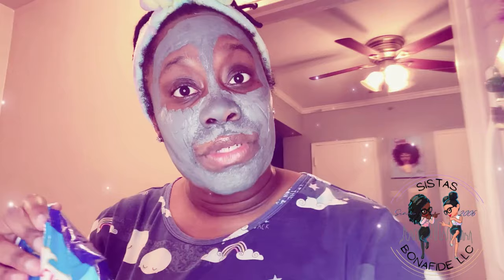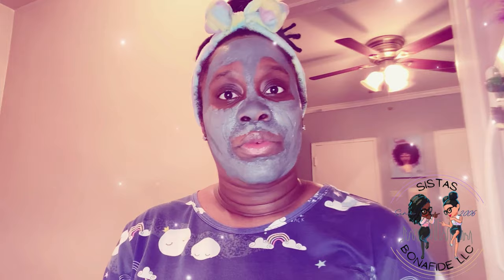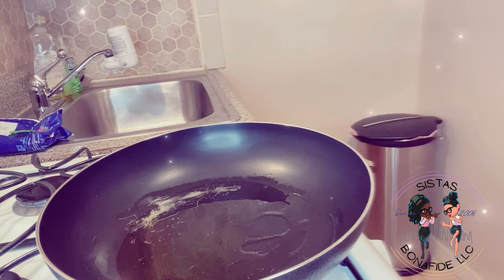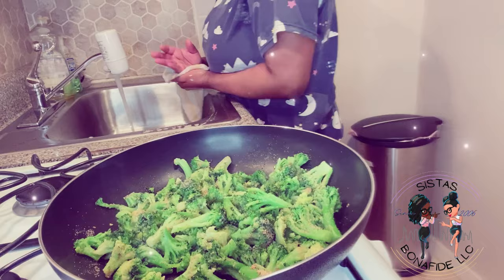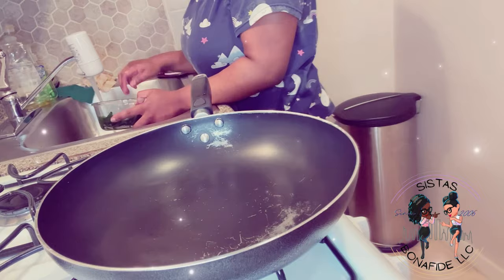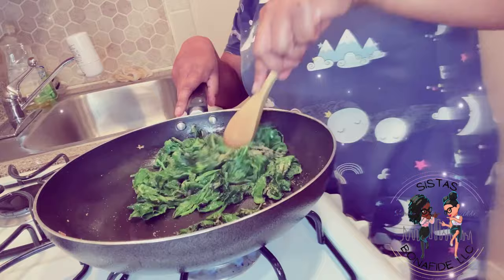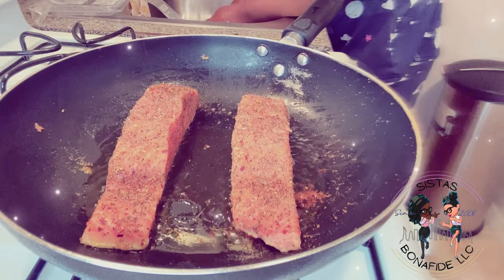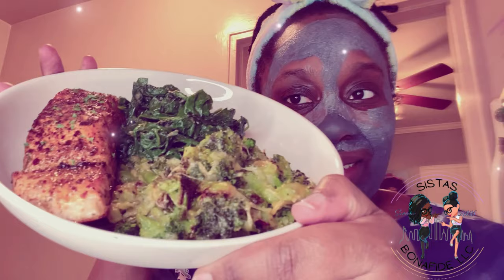Healthy One Pan Meal with Wine! | Vlog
Hey Ladies!

Coco is back once again with her One Pan Jam! This time, she is preparing Salmon, Broccoli, Spinach all while she sips her red red wine!

Come and join Coco as she shows you how easy it is to prepare a delicious and healthy meal using one pan! Don't forget to bring your favorite glass of wine to this Vlog! Coco doesn't like to drink alone!

Original Audio and Vocals By: IG @mixedbyjohnnysav